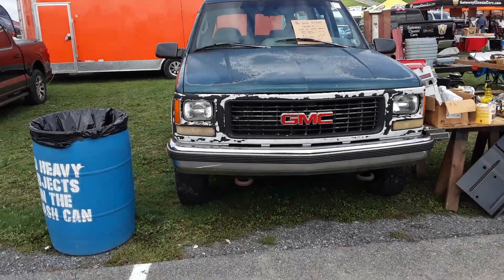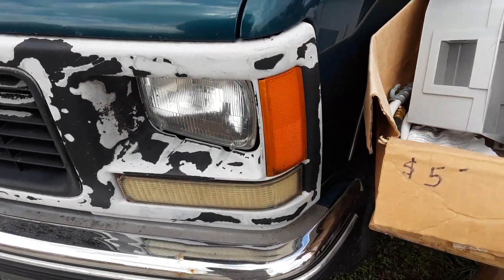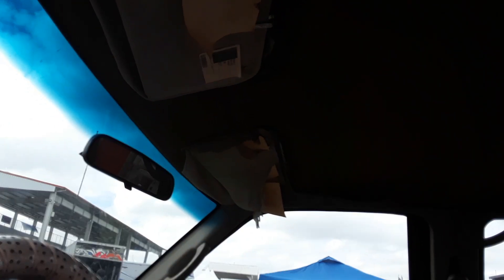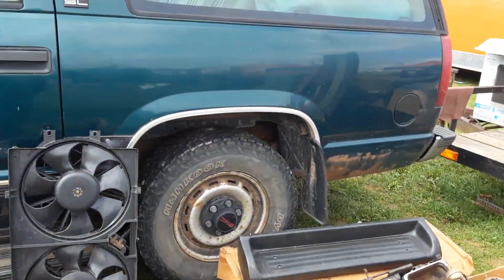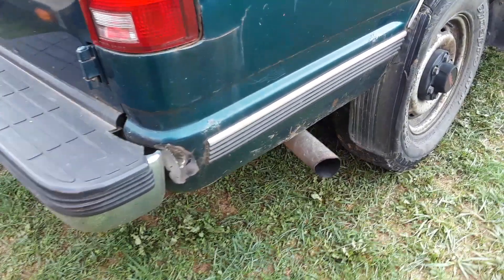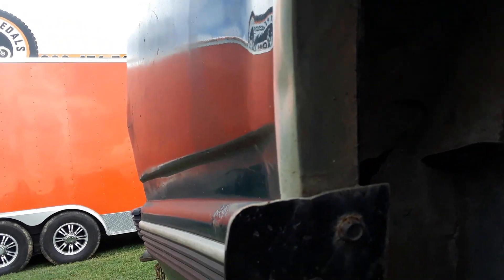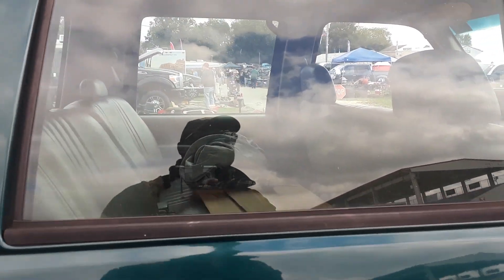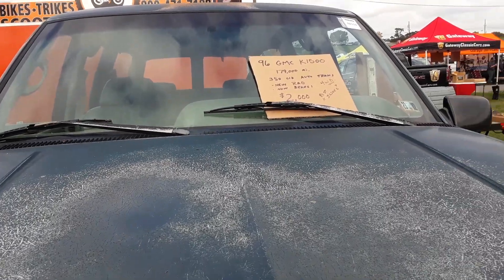1993 GMC Suburban 2500